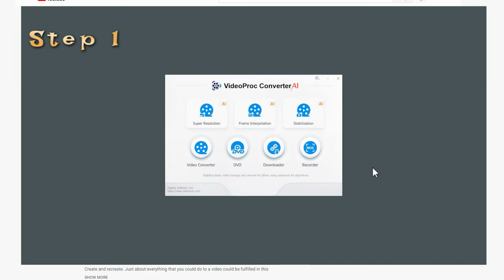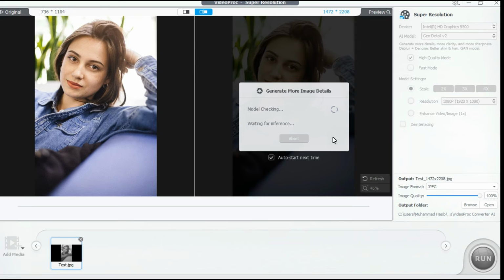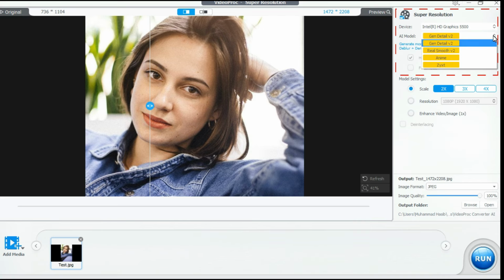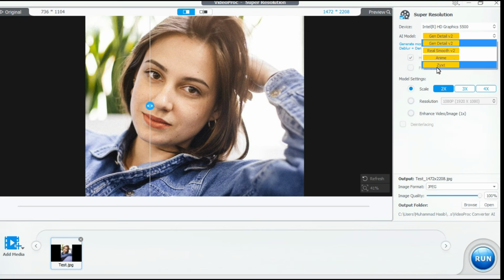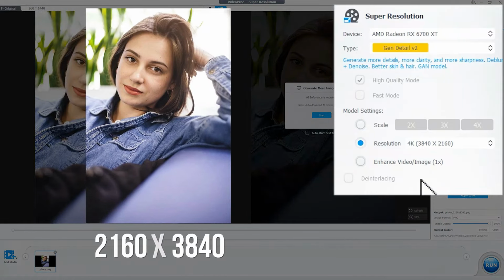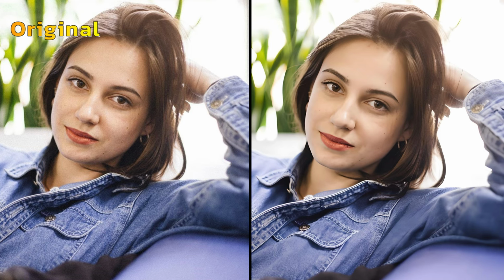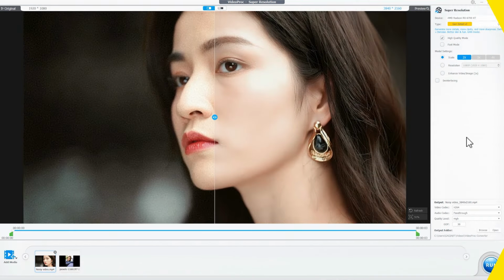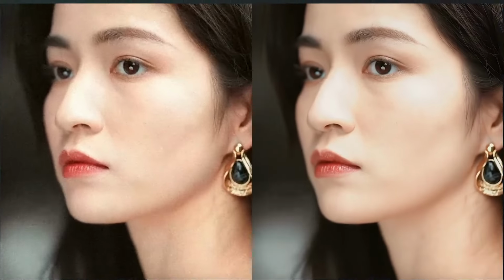Restore Old Photos to 4K Using AI | How to Restore Old Photos and Videos with AI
Transform your old, low-quality photos and videos into stunning 4K resolution with ease! In this step-by-step guide, learn how to use VideoProc AI to enhance your cherished memories.

Quick Guide:

1. Open VideoProc Converter AI and select "Super Resolution."
2. Drag and drop your old media into the software.
3. Choose 4K resolution from the toolbar.
4. Hit "Run" to start restoring and enhancing it using AI.

VideoProc Converter AI will automatically de-noise, de-blur, and recover missing details, making it perfect for anyone—no tech skills required! Plus, enjoy features like video shake removal and frame rate boosting for smoother playback. Let the AI work its magic!

Improve image quality online
Improve image quality online free
Enhance image quality
AI image upscaling
Enhance image quality online
Online image upscaler
Automatic image enlargement
Image upscaling tool
AI video upscaling online
Online AI video upscaling
Upscale Video online with AI
Auto enlarge video online
Video upscaler online
Online AI video enhancer